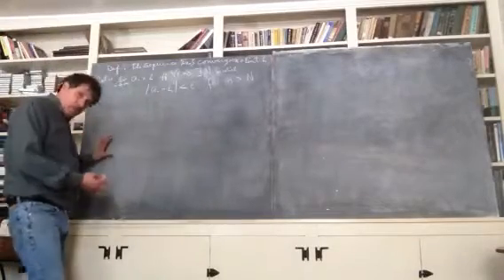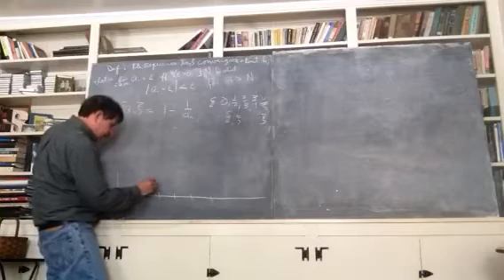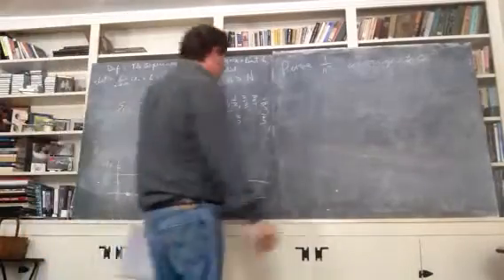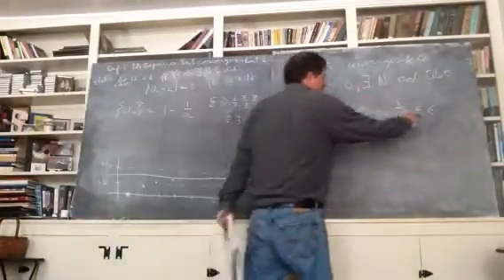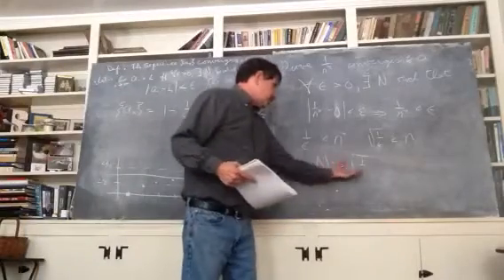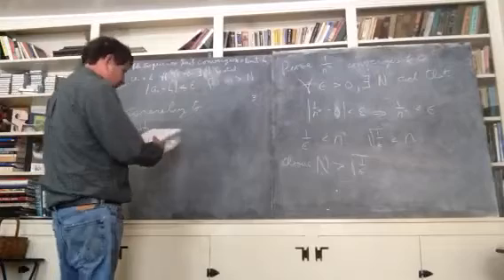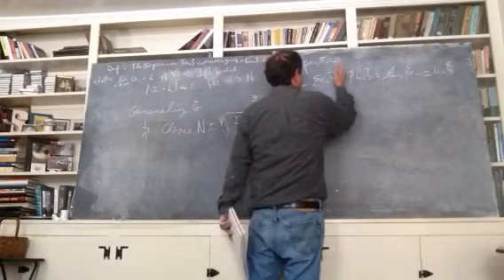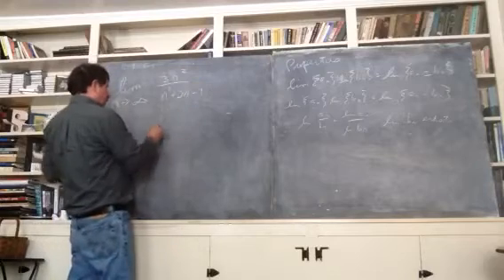Infinite sequences part 2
Further work with convergence of infinite sequences